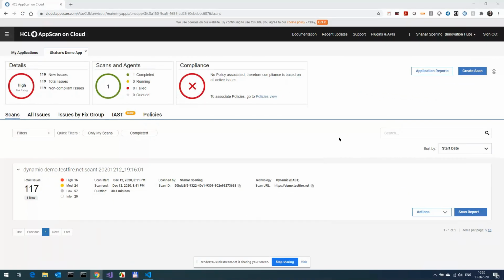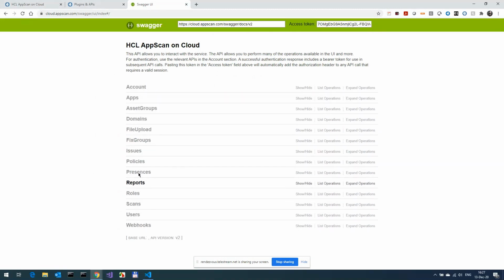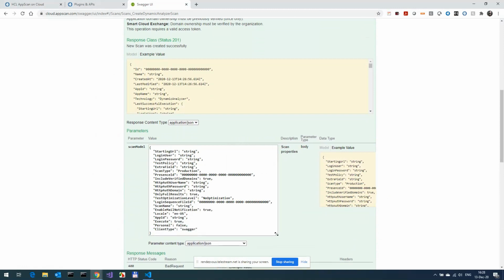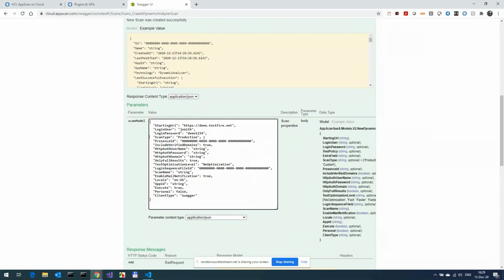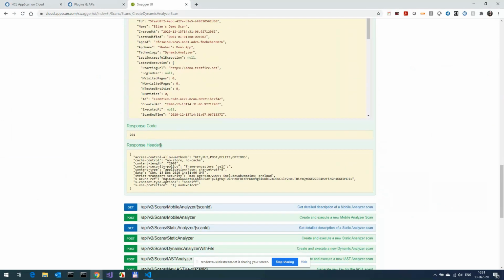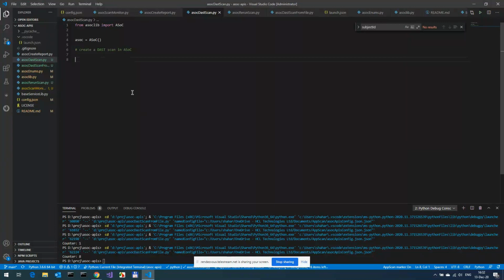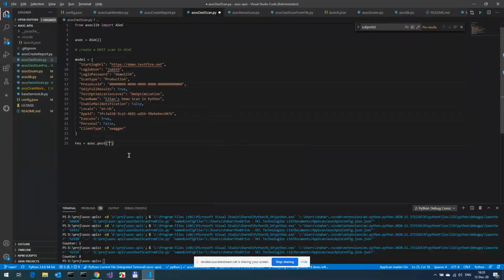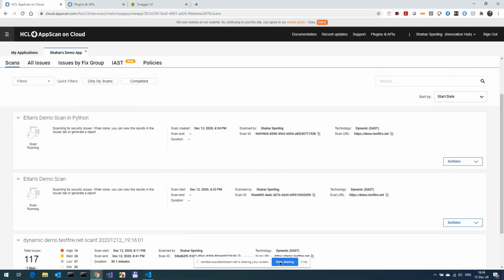Up Your Game with AppScan on Cloud APIs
Episode 33: In this edition of “AppScan Tuesdays”, I am talking with Shahar Sperling, AppScan's Chief Architect, on the AppScan on Cloud REST APIs and Swager page and how to use them to easily enhance your application security program.

Demo 7:35

You can request a demo of AppScan on Cloud or other AppScan products through this